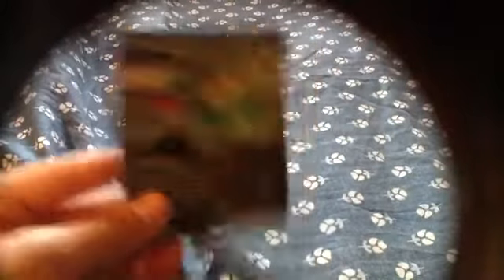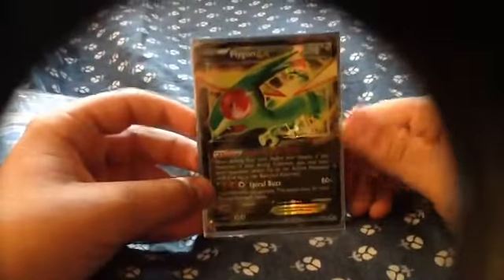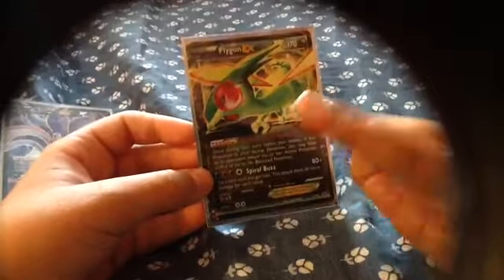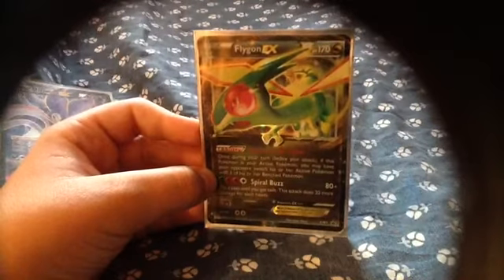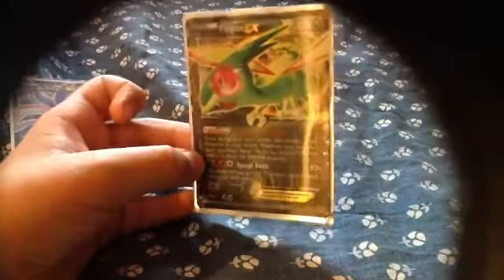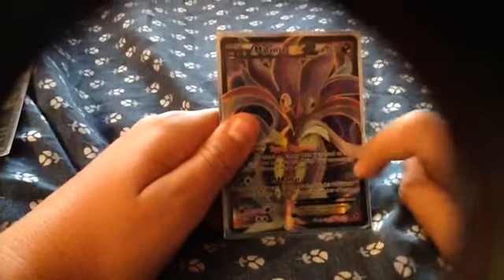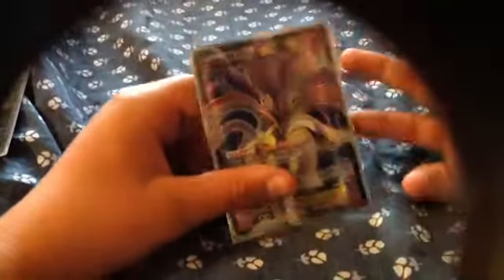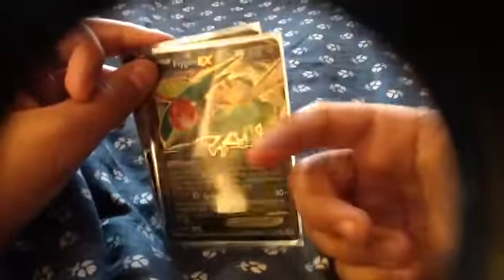My Flygon and Malamar EX!